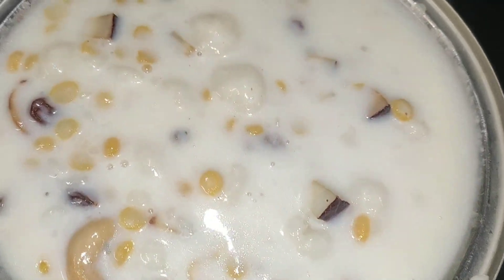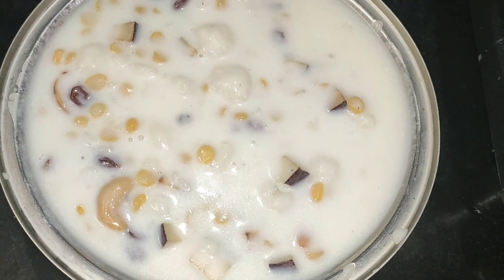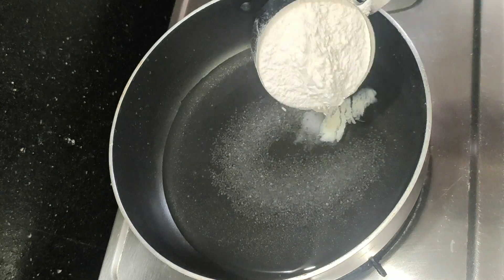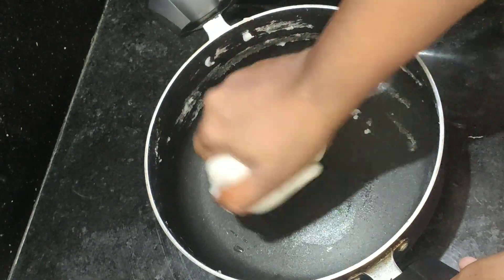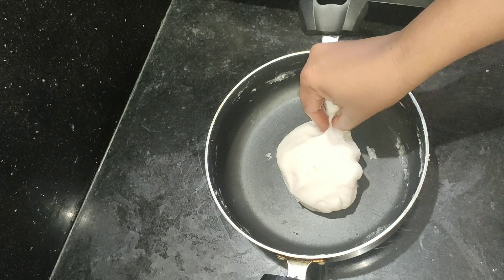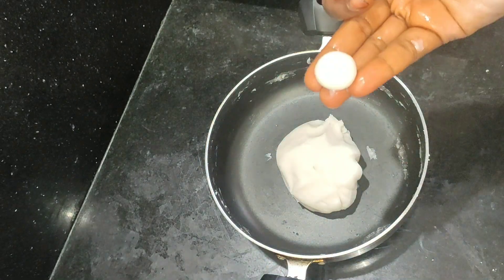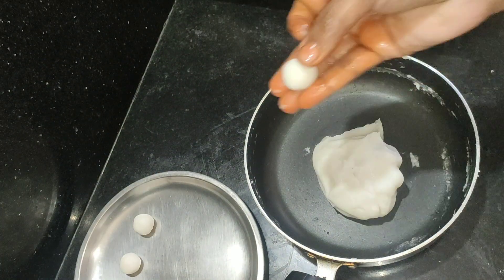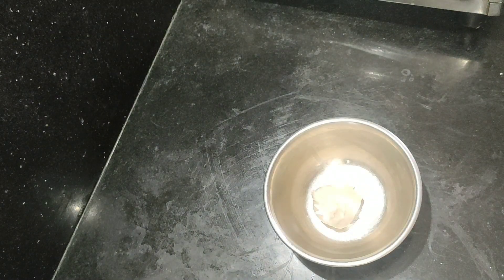వినాయక చవితి స్పెషల్ ఉండ్రాళ్ల పాయసం తయారు చేయు విధానం// Undralla Payasam....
Undralla Payanam thayari vidhanam
Vinayaka Chavithi special..